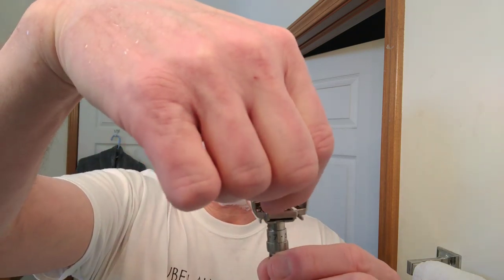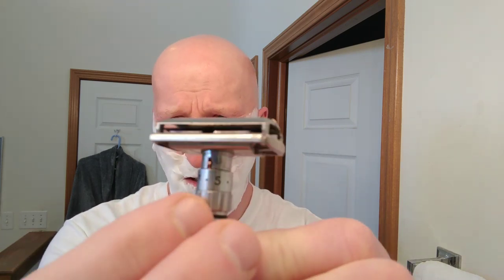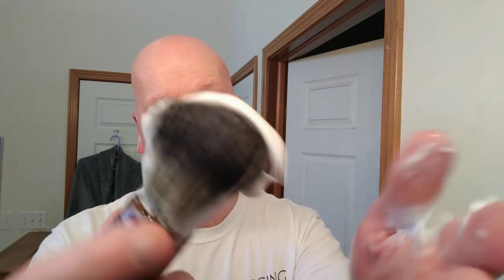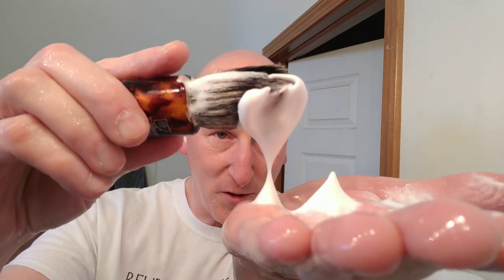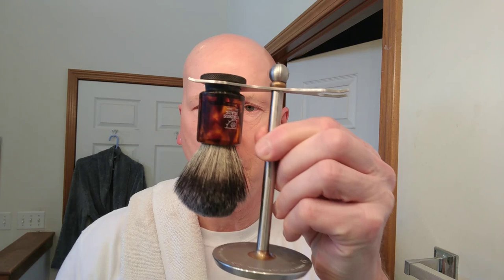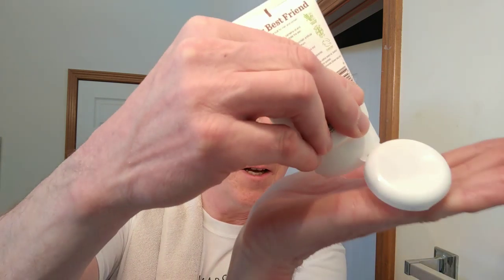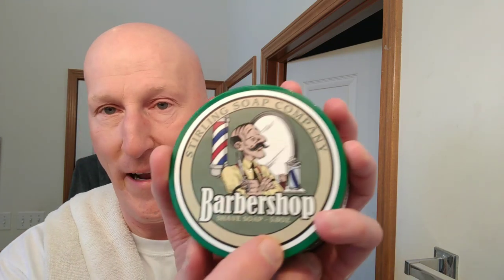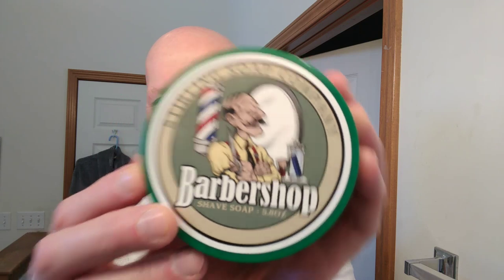Stirling Barbershop shave soap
A shave with Barbershop shave soap from Stirling Soap Company.

VIKINGS BLADE Luxury Shaving Brush, Heavy Weight Gunmetal Steel Base + Polished Faux Tortoise Acrylic (Fire Mare)

100 Silver Blue Double Edge Razor Blades Made in Russia by 7 O'clock

50 Silver Blue Double Edge Razor Stainless Blades Made in Russia

25 Silver Blue Double Edge Razor Blades Made in Russia by 7 O'clock